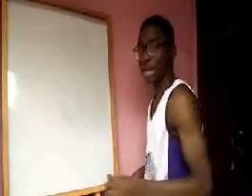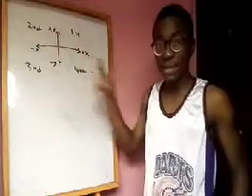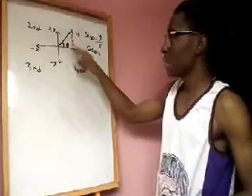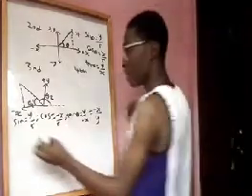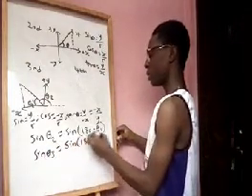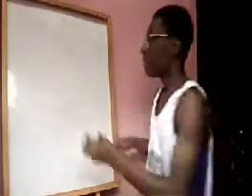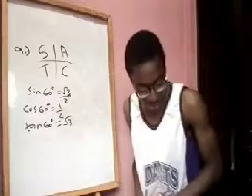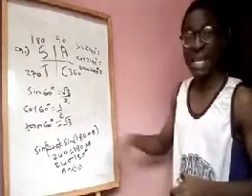Crash Secondary School(1) Mathematics:Ep24; Trigonometry (3)